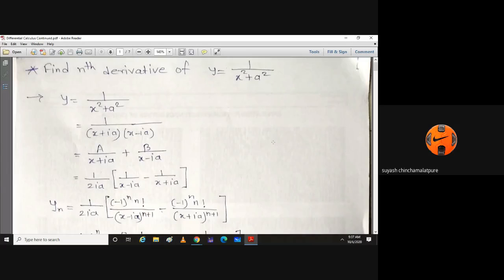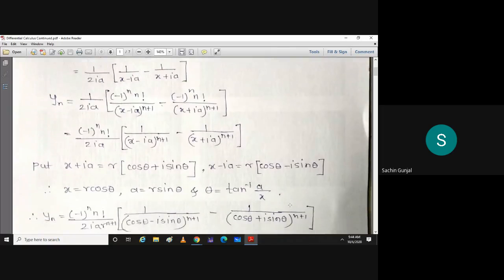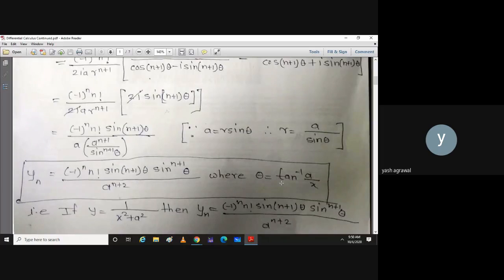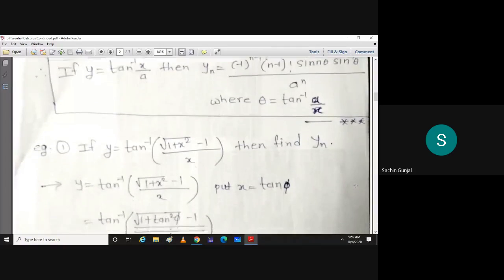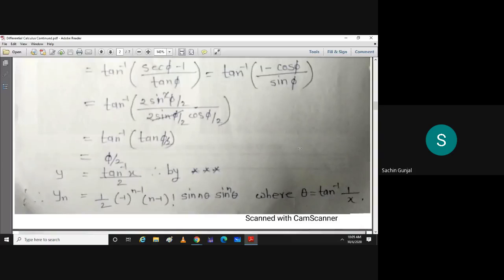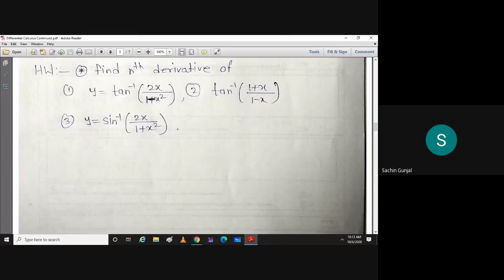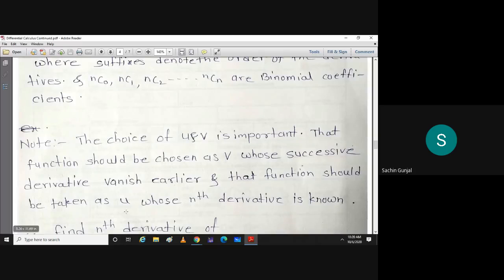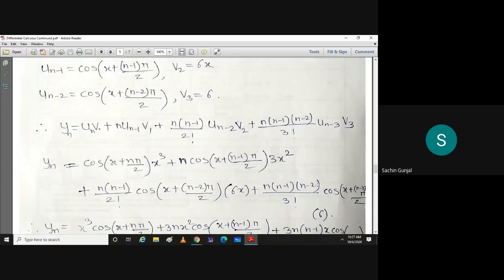Linear algebra and differential calculus lecture 14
Nth derivative using substitution.